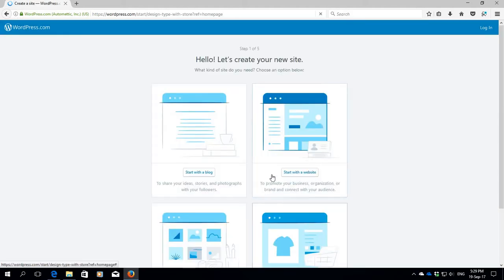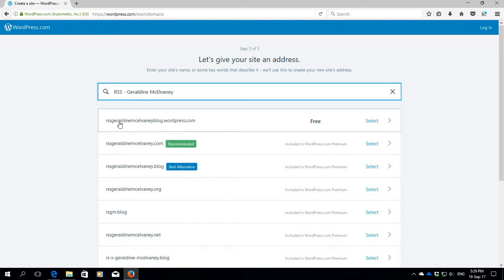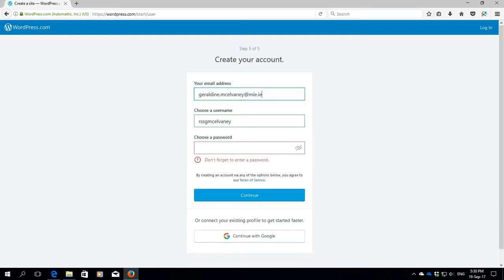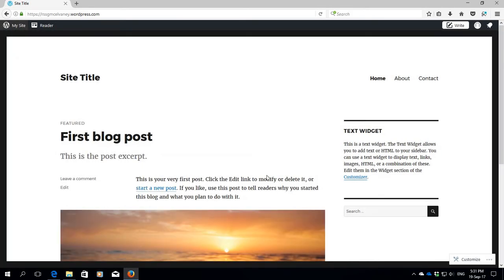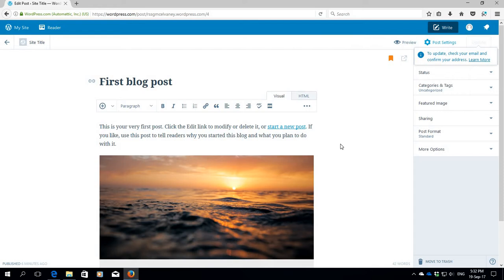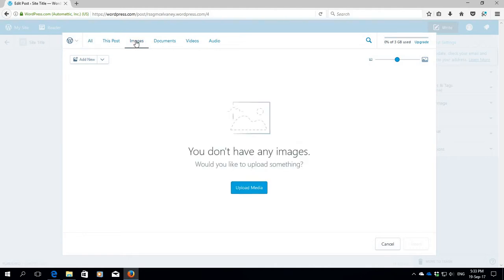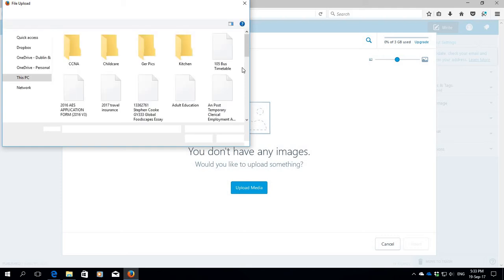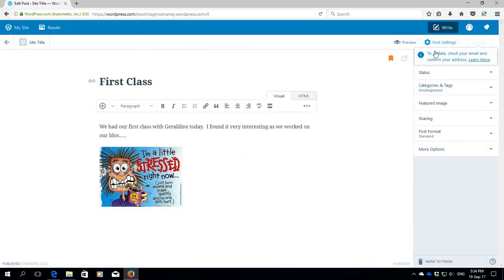All - WordPress - How to Create a Blog